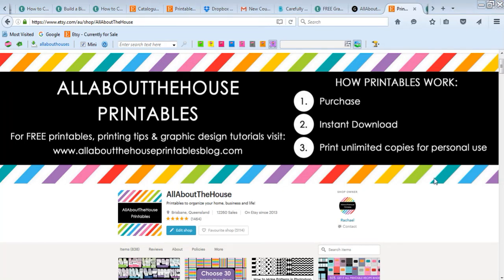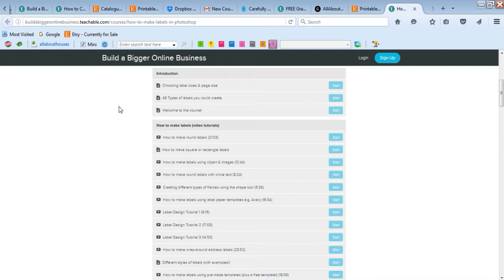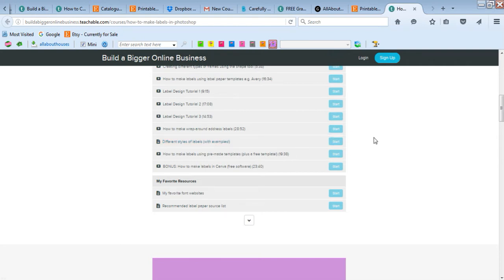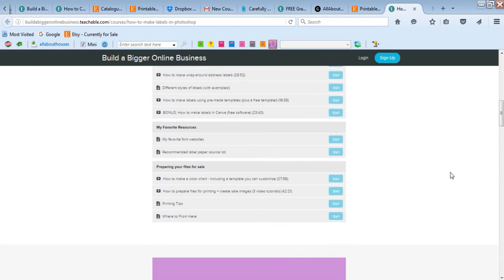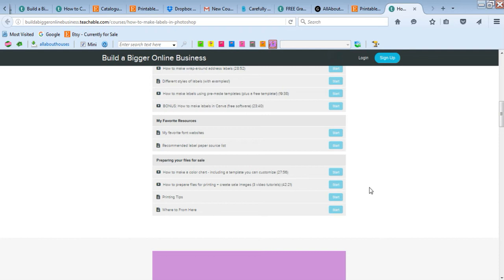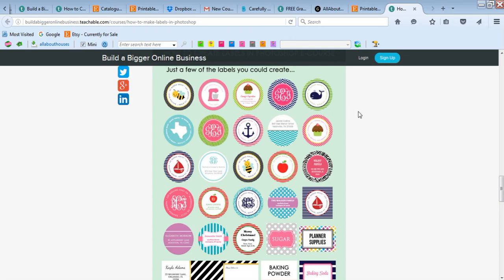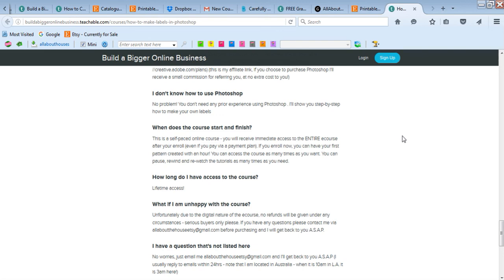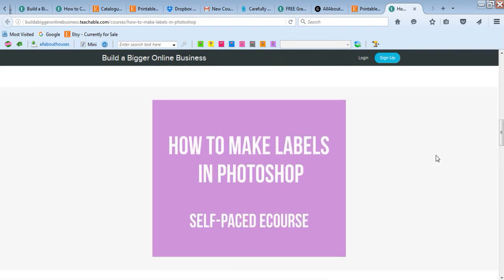How to make labels in Photoshop ecourse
Labels are my favorite organizing tool! I use them for:

– Labeling storage bins
– Pantry labels
– Birthday and gift labels
– Office organization
– Keeping track of the contents of boxes in storage e.g. Christmas decorations
– Address labels
– Branded business labels e.g. for sealing packaging and envelopes
– etc.!

There are 13 video tutorials included in this ecourse where I show you EXACTLY how to make your own labels step-by-step. You can pause, re-watch and rewind the videos as many times as you need – purchase once and you’ll receive lifetime access!

You can use the skills I’ll teach you to create labels for your personal use, to offer to your blog readers as a free opt-in or to sell in your Etsy shop or online store.

Here are some of the labels I’ll give you the skills to create

INTRODUCTION
– Choosing label sizes & page size
– 49 Types of labels you could create

STEP-BY-STEP VIDEO TUTORIALS
– How to make round labels
– How to make square or rectangle labels
– How to make labels using clipart & images
– How to make round labels with circle text
– Creating different types of frames using the shape tool
– How to make labels using label paper templates e.g. Avery
– Label Design Tutorial 1
– Label Design Tutorial 2
– Label Design Tutorial 3
– How to make wrap-around address labels
– Different styles of labels (with examples!)
– How to make labels using pre-made templates (plus a free template!)
– BONUS: How to make labels in Canva (free software)

– My favorite font websites
– Recommended label paper source list

PREPARING YOUR FILE FOR SALE
– How to make a color chart – including a template you can customize
– How to prepare files for printing + create sale images
– Printing Tips
– Where to From Here

***WHERE YOU CAN FIND ME***